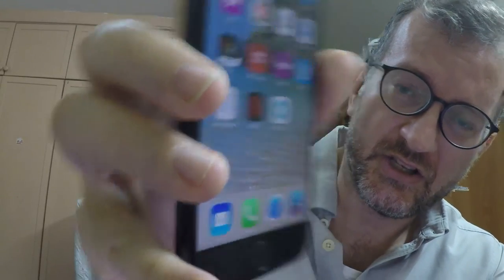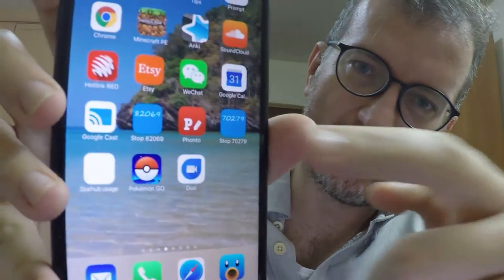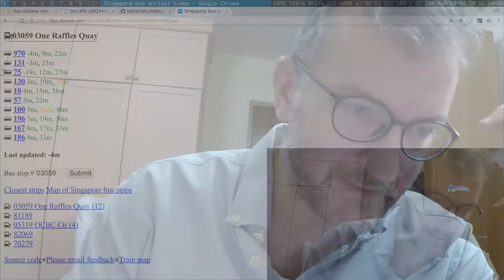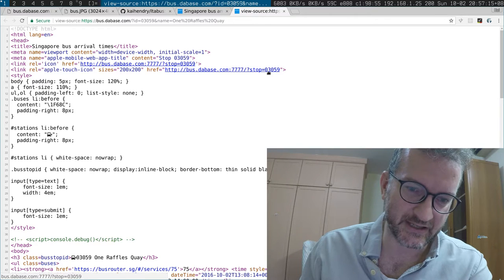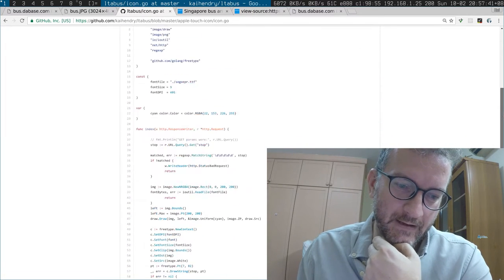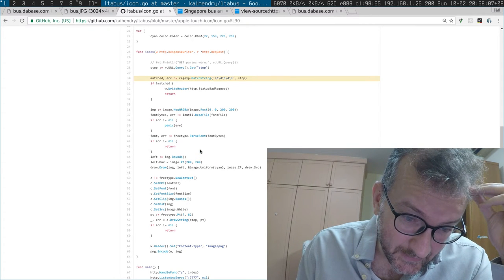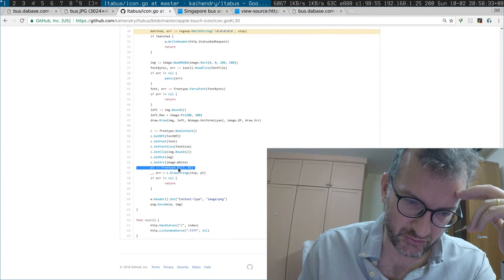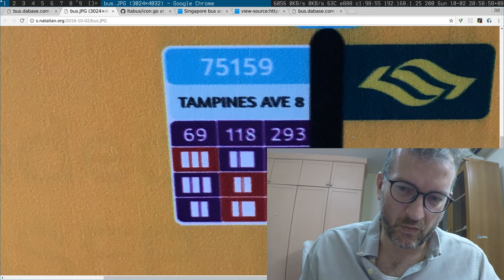Dynamic apple-touch-icon icon generation for the mobile home screen